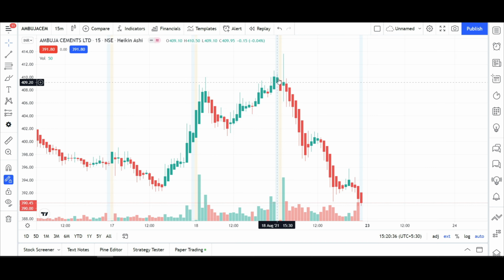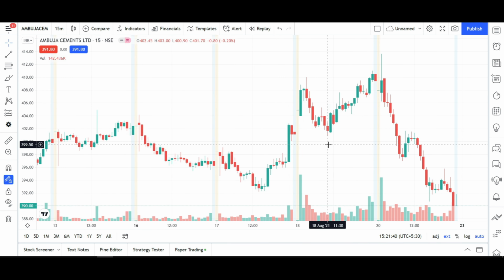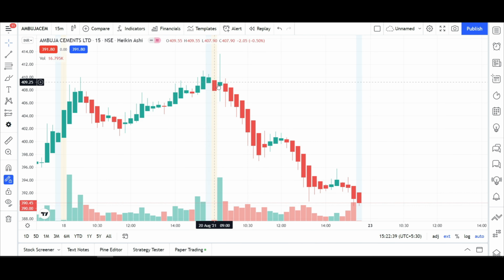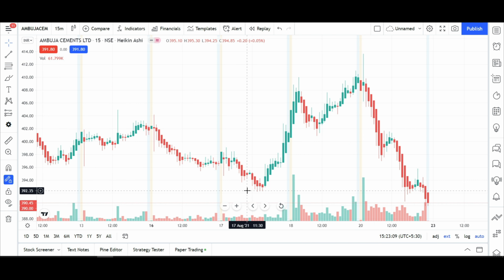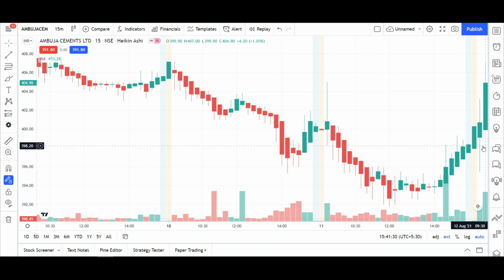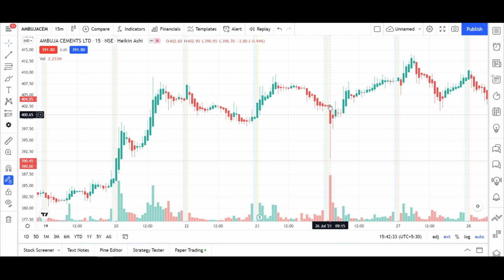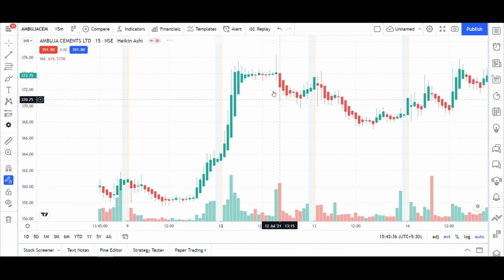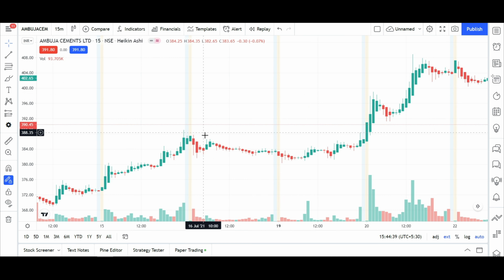How To Read Price Action With Heikin-Ashi (Equity, Commodities & Forex Trading Using Heikin-Ashi)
Hey guys in this video I will be teaching you guys about the Heiken-Ashi Candle sticks, What they are and how to trade them.